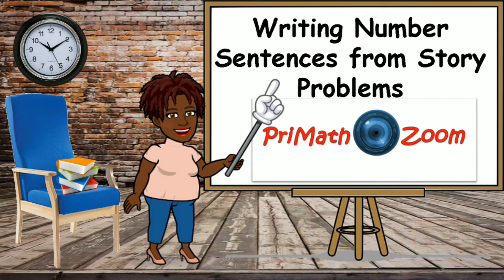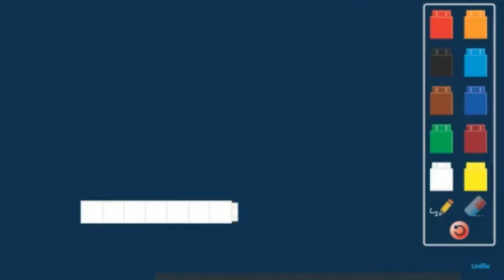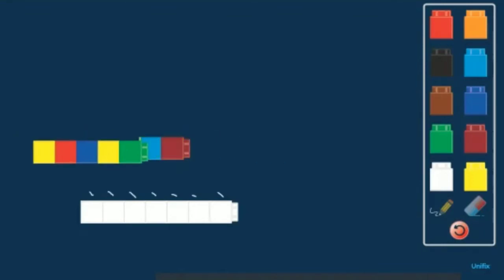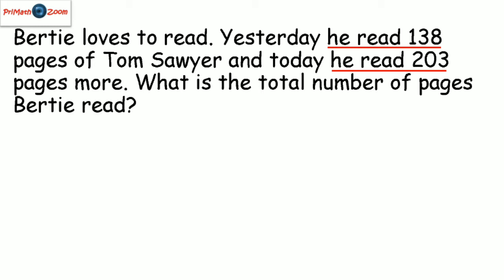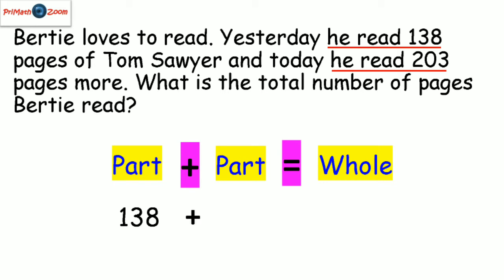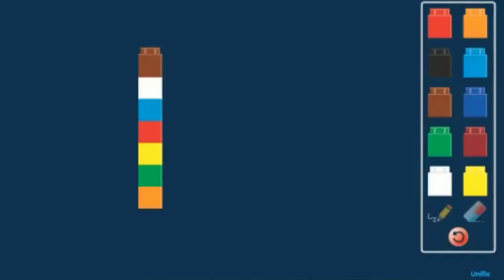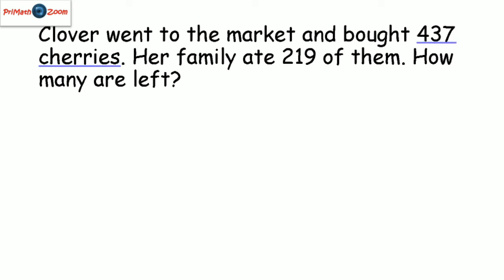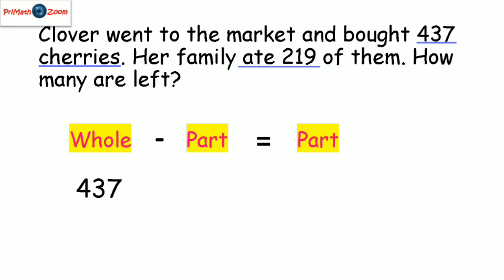Writing Number Sentences from Story Problems